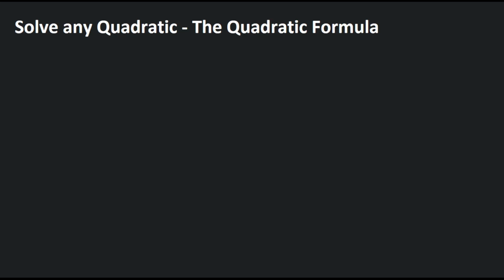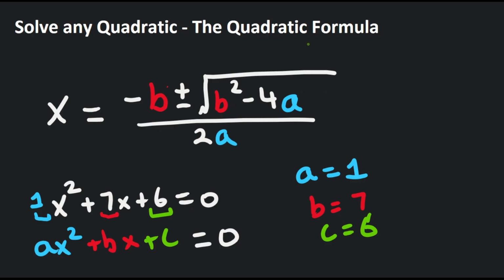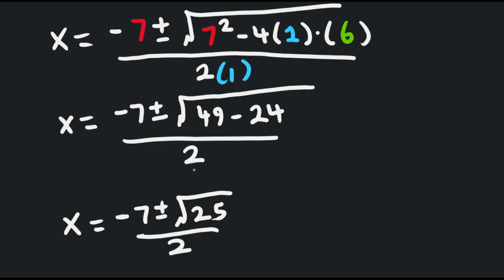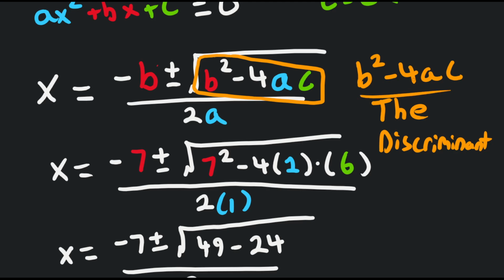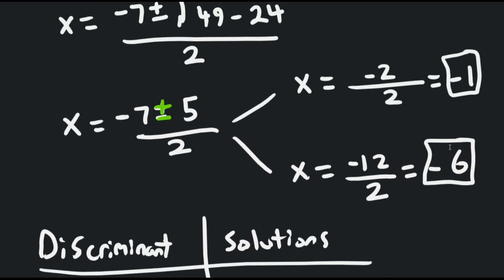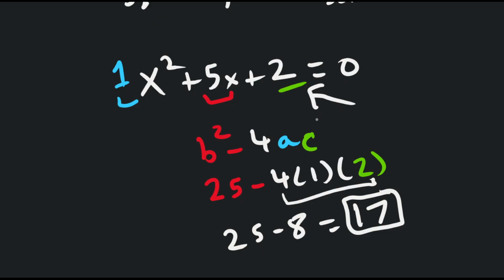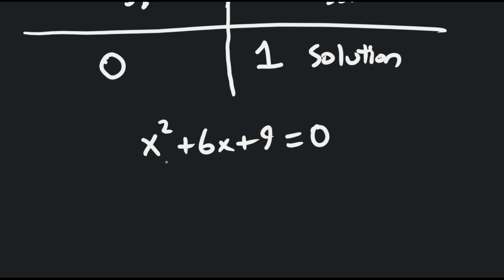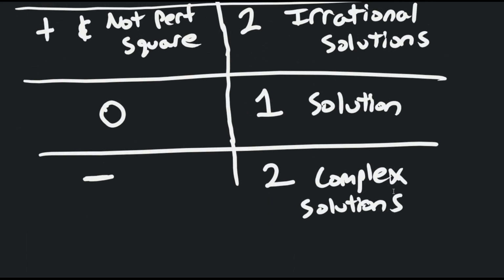Quadratic Formula and Discriminant | Algebra Explained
This video shows how to solve quadratic equations with the quadratic formula. The quadratic formula is another way to solve any quadratic equation.

x = (-b +-  sqrt(b^2 - 4ac) )  /  (2a)